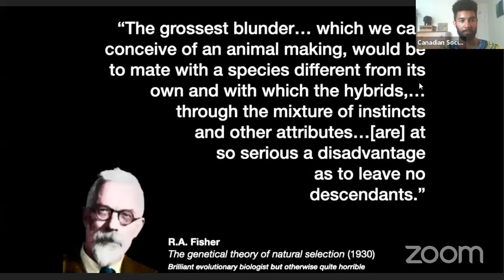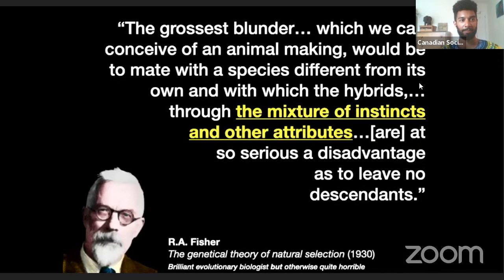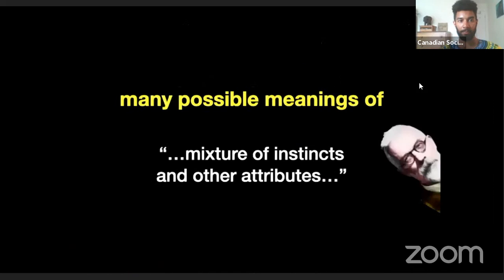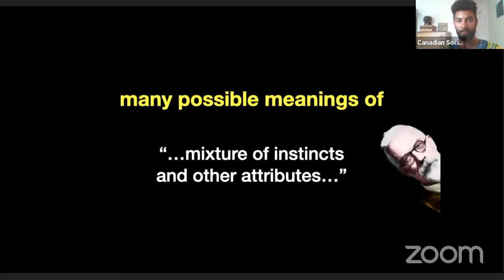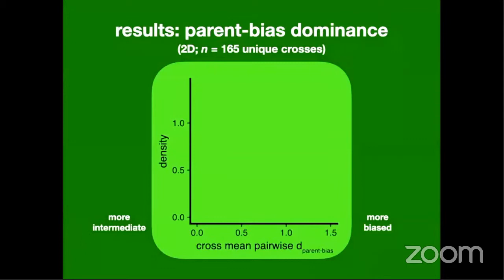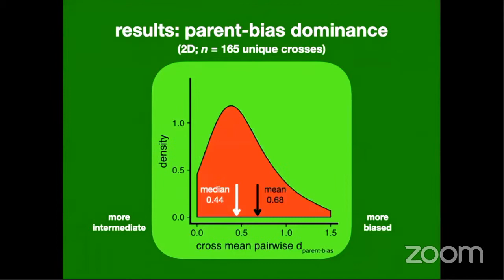CSEE PhD Award Talk - Ken Thompson